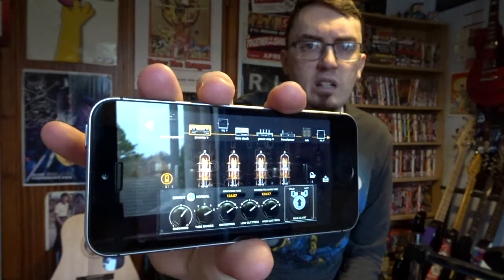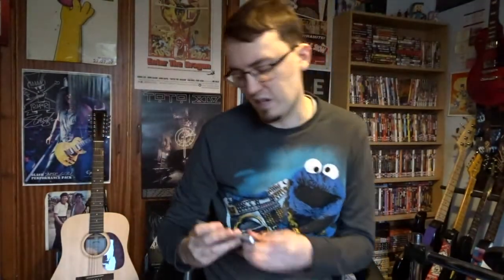BIAS AMP 2 (Review/Demo)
When I heard about Bias amp 2 I was so excited, I immediately went and bought the elite pack, been messing around with it for a while, so I thought I would show off some of the sounds I made with it.

Don't forget to check out the tone cloud and muck about with the presets :D